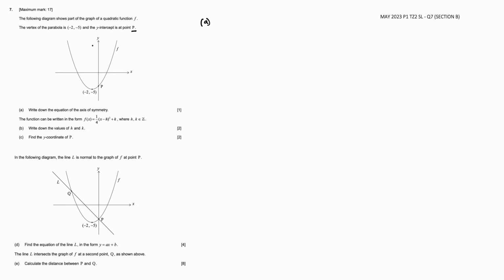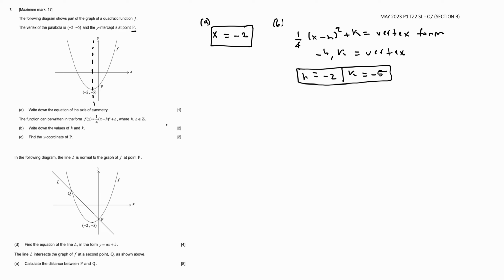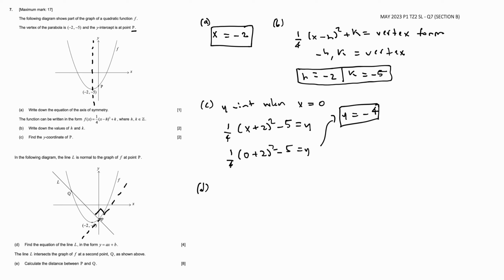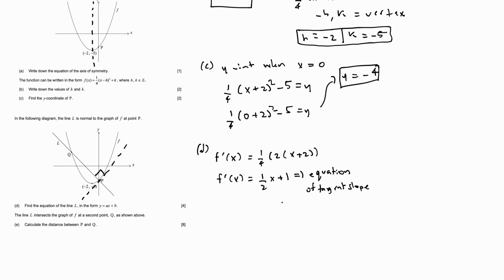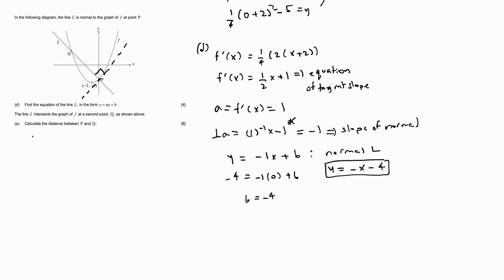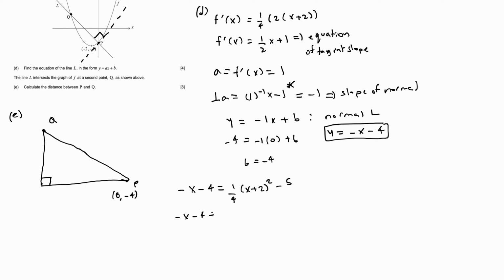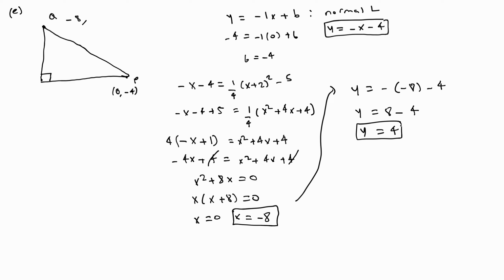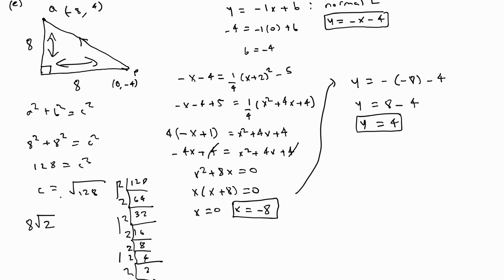IB Math AA SL | Topic 2 - Functions (Quadratic Functions)| MAY 2023 P1 TZ2 SL - Q7 (SECTION B)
MAY 2023 P1 TZ2 SL - Q7 (SECTION B)